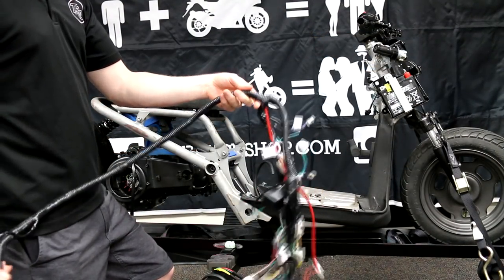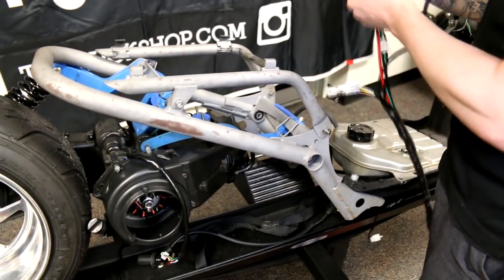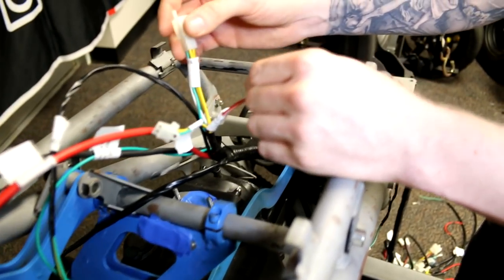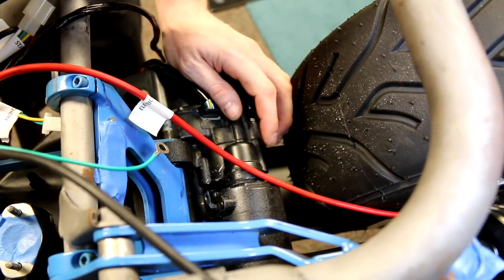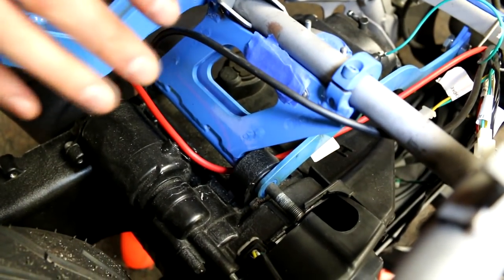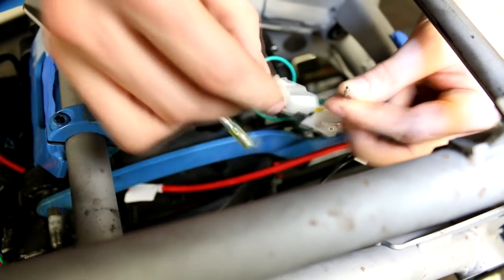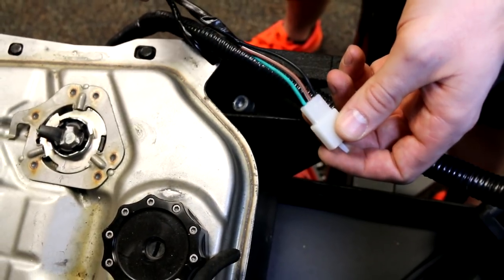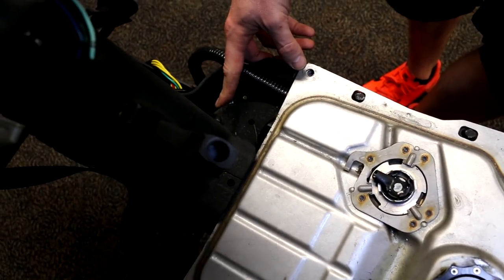ATR GY6 HARNESS PART 1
THIS 3 PART VIDEO SERIES WILL SHOW YOU HOW TO WIRE UP YOUR ATR GY6 HARNESS TO YOUR HONDA RUCKUS ALONG WITH TIPS AND RECOMMENDATIONS. THIS IS VIDEO 1 OF 3 AND STARTS WITH THE REAR OF THE HARNESS AND WORKS ITS WAY UP TO THE FRONT. THANK YOU

Mail and Retail location – 35320 State road 54, Zephyrhills, FL 33541

 We are a Retail and Online shop specializing in Customizing the Honda Ruckus / Zoomer scooter.  We manufacture many parts in house with our state of the art CNC facility. Same day shipping and only ship what we have in stock. “If you can add it to the cart we have it in stock. “